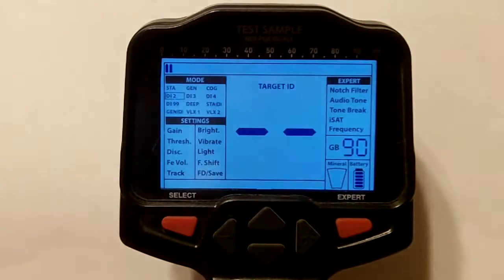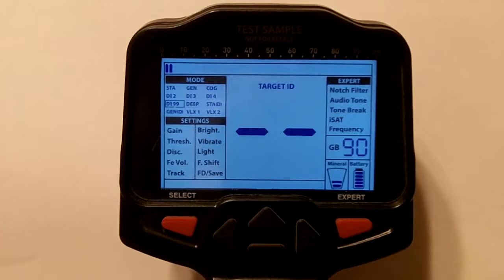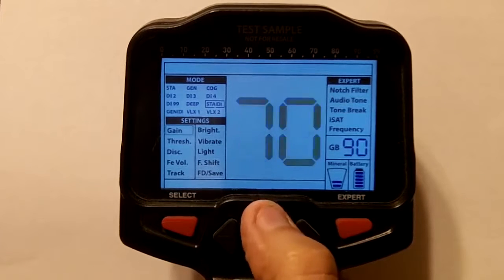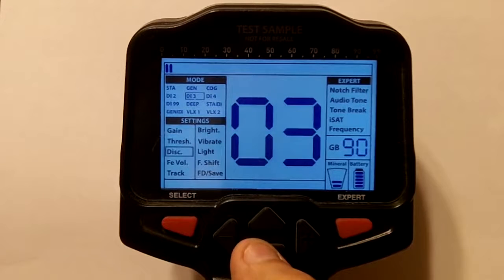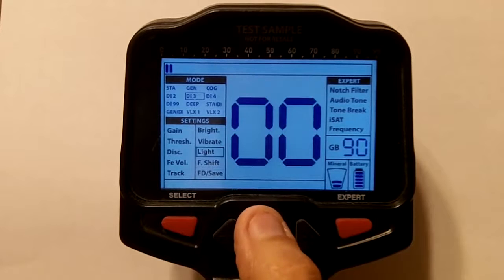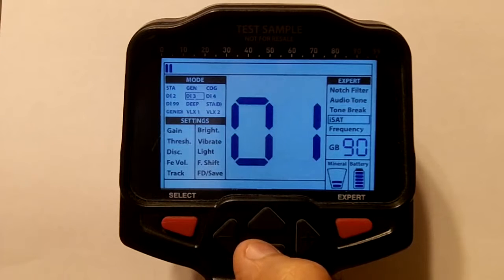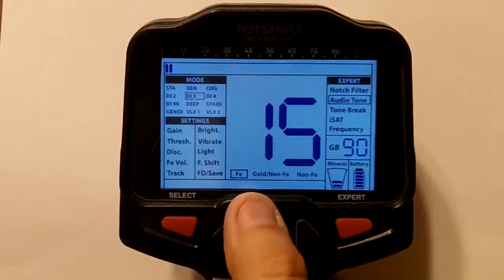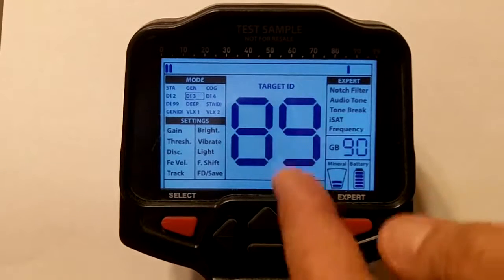جهاز كشف الذهب في الأردن - احدث الانواع - شركة بي ار ديتكتورز دبي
تقدم شركة بي ار ديتكتورز جهاز كشف الذهب - امباكت IMPACT - للتنقيب عن الذهب الخام والعملات والدفائن , وتقدم كل ماهو جديد في عالم التنقيب والاكتشاف من اجهزة مطوره حديثة 2020 لتنال رضاء عملائها على مدار 18 عام .

سيساعدك هذا الفيديو تمامًا على فهم جهاز  امباكت IMPACT ، وسيُظهر لك الطريقة الصحيحة لكيفية استخدامه.

لمزيد من المعلومات حول جهاز إمباكت , أو غيره من المنتجات يرجى زيارة موقعنا على الانترنت:

لطلب المنتج من الوكيل الحصري في الامارات - دبي والشرق الأوسط :
شركة بي ار ديتكتورز دبي - مركز اجاكس ديتكتورز دبي :

- الامارات العربية المتحدة – دبي – ديره – البراحه - شارع عمر بن الخطاب , فريج المرر , بجانب فندق سافرون بوتيك – بجانب صرافة الامارات , بناية المرر , مقابل مصلى العيد , محل رقم 4 + 5

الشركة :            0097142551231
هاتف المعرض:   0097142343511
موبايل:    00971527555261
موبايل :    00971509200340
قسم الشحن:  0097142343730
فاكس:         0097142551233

جهاز كشف الذهب في الامارات ,  جهاز التنقيب عن الذهب في الامارات ,  جهاز البحث عن الذهب في دبي ,
جهاز اجاكس ,جهاز كشف الدفائن ,جهاز كشف المقابر ,
جهاز كشف الاثار ,  جهاز كشف الذهب الخام  , جهاز كشف الكهوف , جهاز كشف الفراغات ,
جهاز كشف المعادن  , جهاز البحث عن المعادن , جهاز التنقيب عن المعادن , جهاز تصويري لكشف الذهب , جهاز استشعاري لكشف الذهب
جهاز امريكي لكشف الذهب,جهاز الماني لكشف الذهب ,
جهاز كشف الالماس , جهاز كشف الاحجار الكريمة,
جهاز كشف العملات , جهاز كشف عروق الذهب ,
سعر جهاز كشف الذهب ,
جهاز كشف الكنوز , جهاز اكتشاف الكنوز , افضل جهاز لكشف الكنوز ,
افضل اجهزة كشف الذهب , احدث اجهزة كشف الذهب ,

Gold detector,
best gold detectors,
gold detector price,
treasures detector,
3d gold detector,
gold finder machine,
gold radar,
gold scanner,
3d scanner,
metal detector 3d,
gold detector for sale,
gold detecting machine,
gold locator,
Long range gold detector,
latest gold detectors,
gold detector machine ,
gold finder machine ,
underground gold detector ,
best 3d metal detector,
ajax metal detector,
ajax company,
ajax gold detector,
top gold detectors,
ionic gold detector,
world's best gold detector,
Gold Explorer,
coins detector,
imaging gold detector ,
metal detector,
metal detector price,
new metal detectors,
Gold detection
Ajax , Gold detector AJAX , AJAX Gold detector Ajax ,
long range metal detector ,
pulse induction metal detector ,
best quality metal detectors,
top 10 best metal detectors,
ground scanning machine,
treasure detectors ,
latest gold detector,
treasure scanner,
3d laser scanner,
gold scanner machine price,
metal detector,
water detector,
Water detection,
water detector price,
Water detection machine,
underground water detector,
water locator device,
deep water detector,
water finder,
long range water detector,
fresh water detector,
Diamond Detector , Gem Detector , Emerald Detector , diamond prospecting ,
Gemston Detector,
Ruby detector,